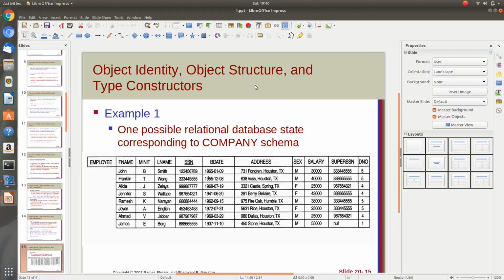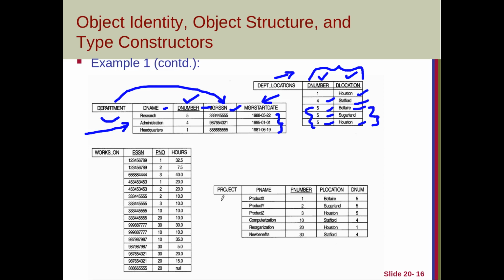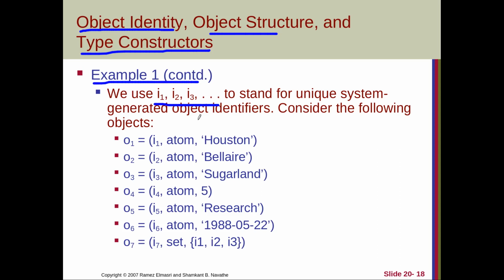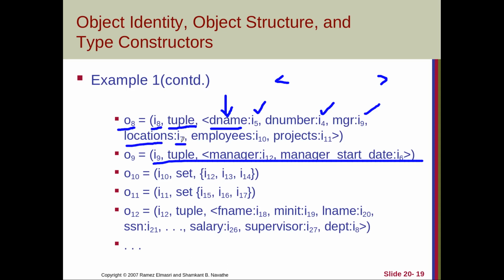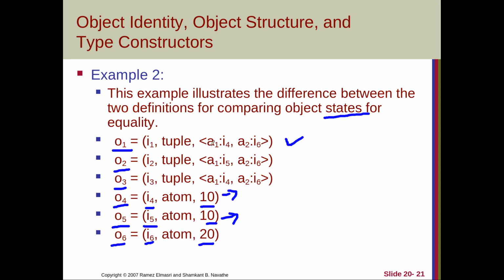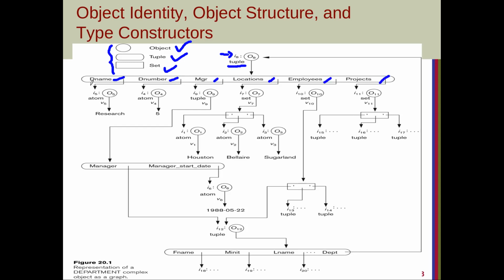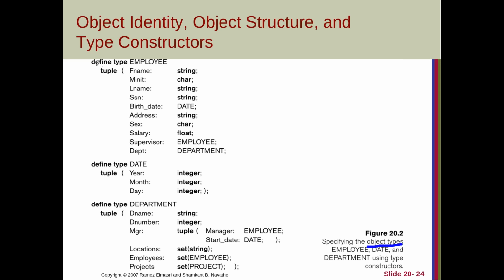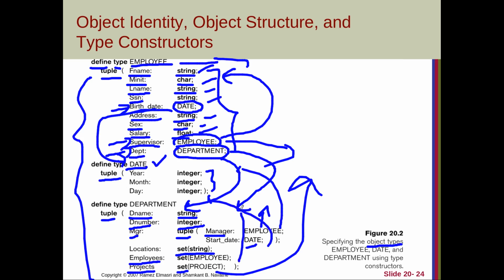ADVANCED DATABASE CONCEPTS- PART 2(OBJECT ORIENTED DATABASES - OBJECT IDENTITY, TYPE CONSTRUCTORS)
OBJECT ORIENTED DATABASES (BASIC CONCEPTS - OBJECT IDENTITY, OBJECT STRUCTURES, TYPE CONSTRUCTORS, EXAMPLES)